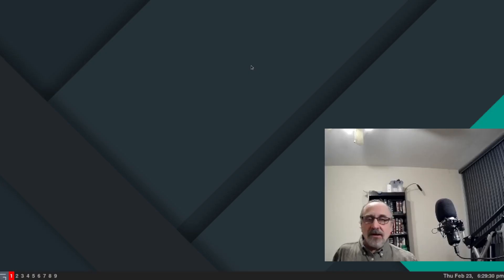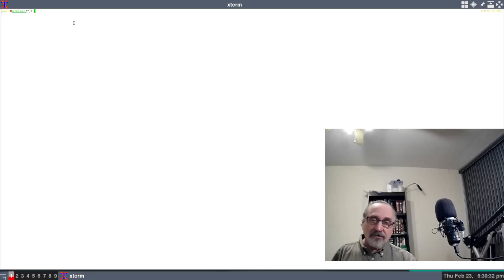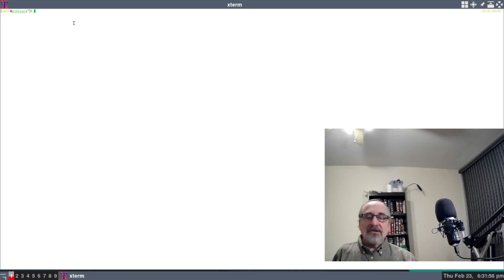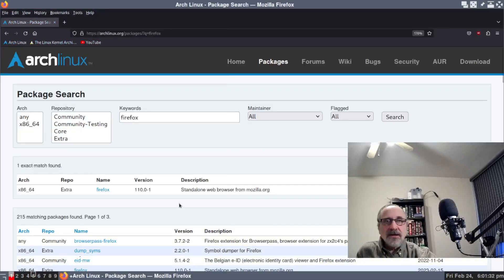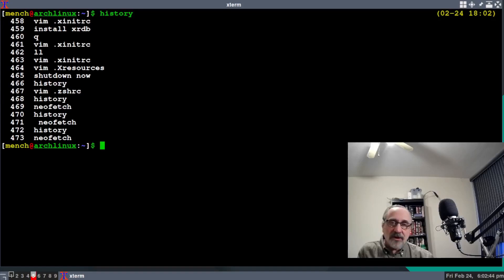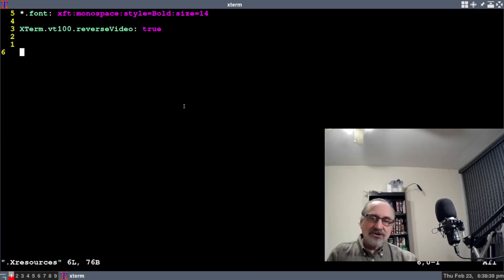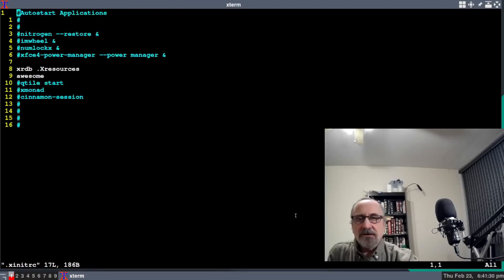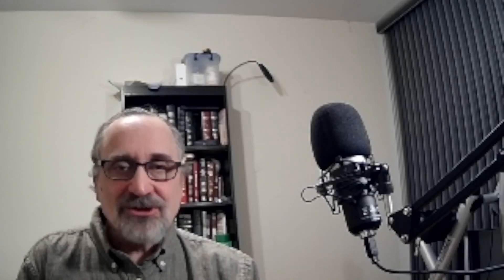XTERM How to configure it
In this video, I show how to configure Xterm

Edit or make a file called .Xresources and enter these commands:

*.font: xft:monospace:style=Bold:size=15
XTerm.vt100.reverseVideo: true

Edit or make a file called .xinitrc and enter this command:
xrdb .Xresources